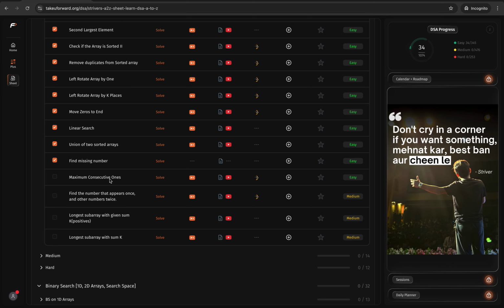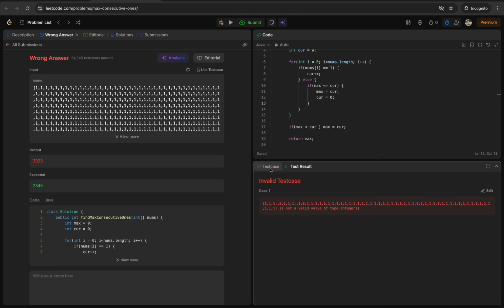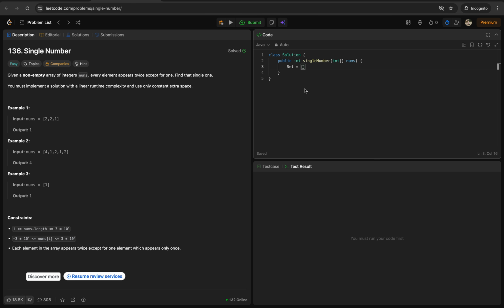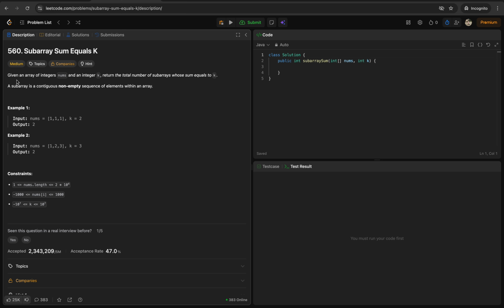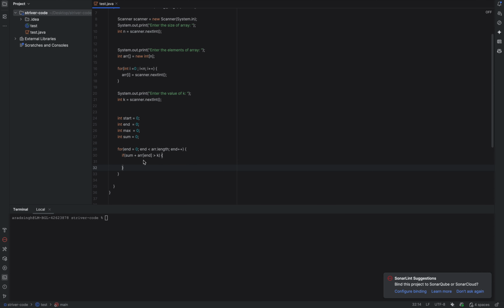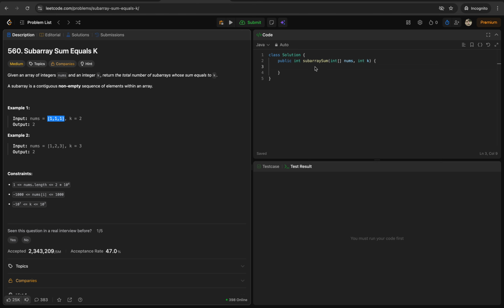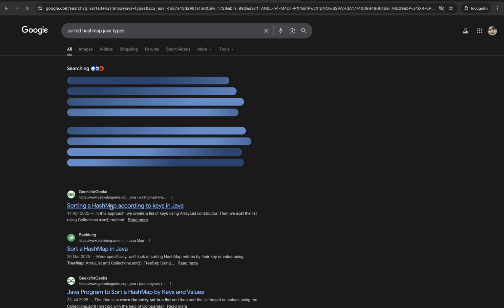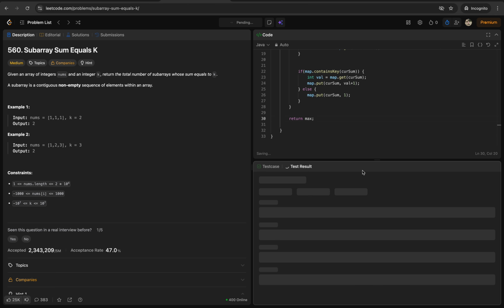100 Days of DSA Challenge 🔥 | Day 9 | Striver A2Z Sheet